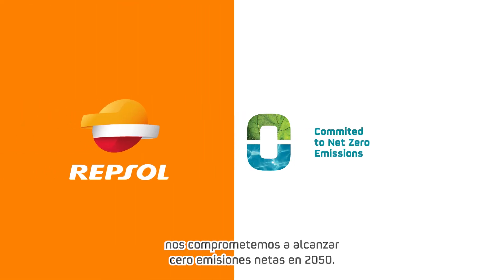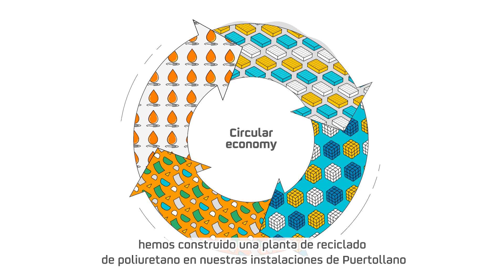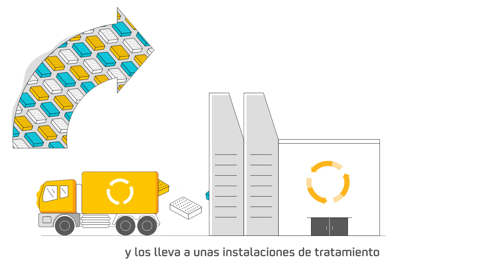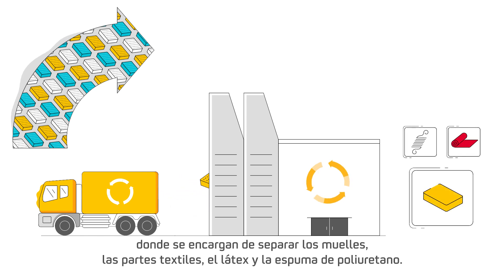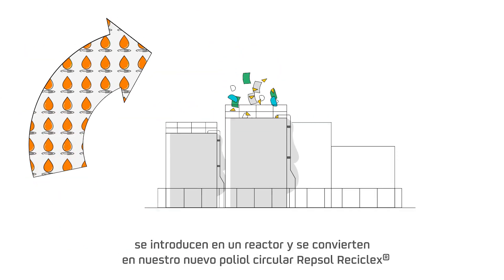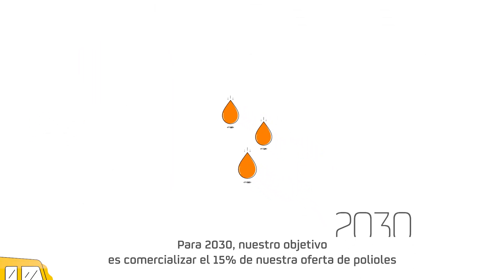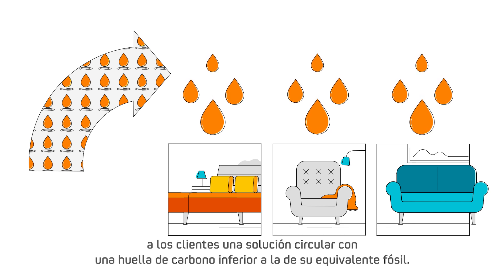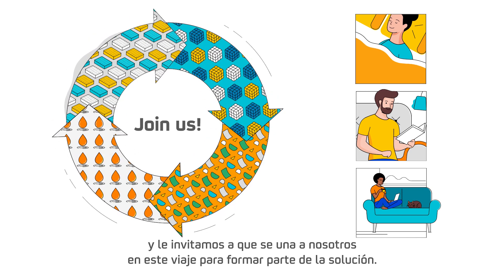Conoce el reciclado químico de colchones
Somos pioneros en la construcción de la primera planta en España para reciclar químicamente la espuma de poliuretano, componente principal de los colchones.

La planta está ubicada en nuestro Complejo Industrial de Puertollano, tiene capacidad para tratar 2.000 toneladas de estos residuos al año y obtendrá un poliol circular para colchones nuevos y resto de mobiliario.